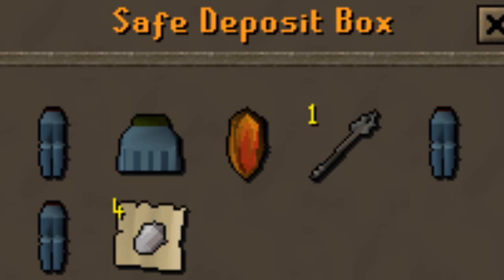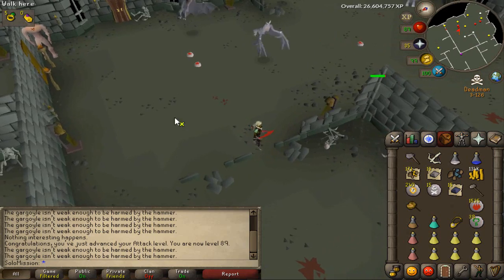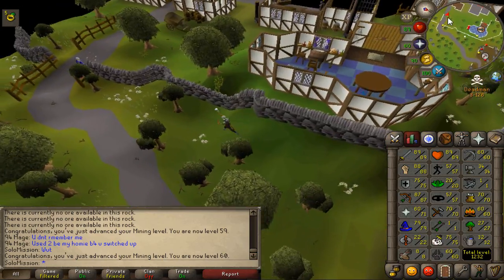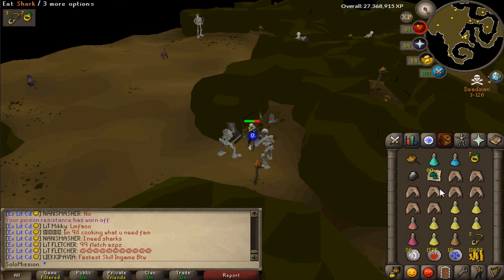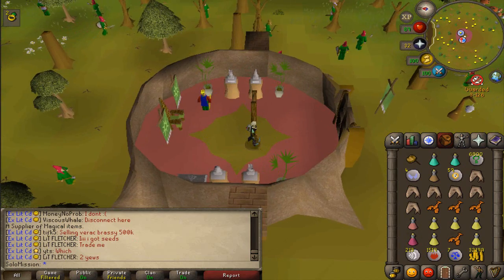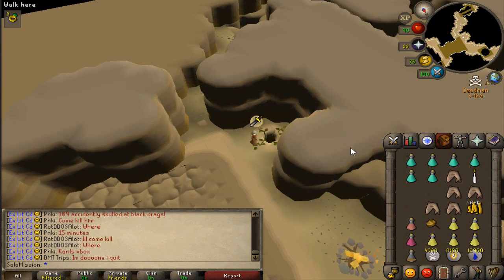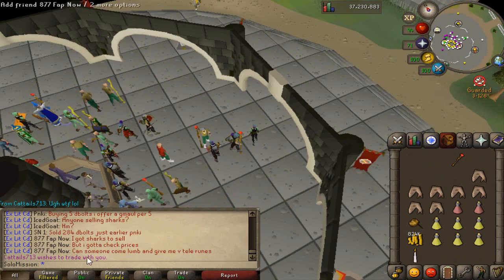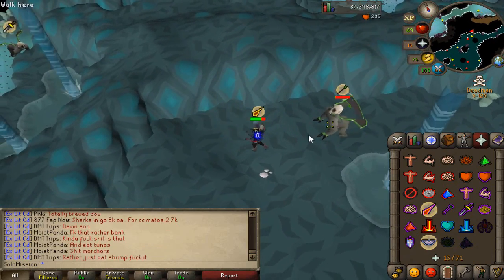I Will get 99 Magic for FREE Using this OP Method! $20,000 Deadman Mode Tournament